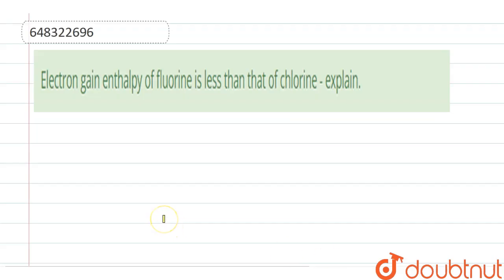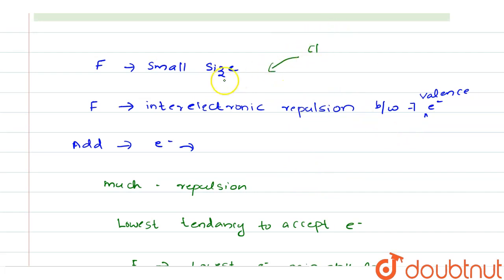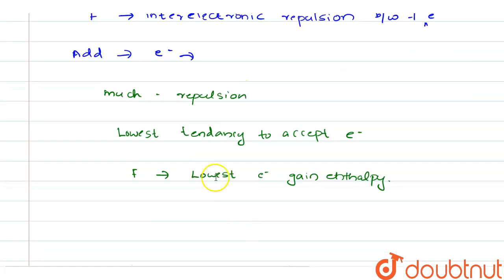Electron gain enthalpy of fluorine is less than that of chlorine - explain. | 12 | VIIA GROUP E...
Electron gain enthalpy of fluorine is less than that of chlorine - explain.
Class: 12
Subject: CHEMISTRY
Chapter: VIIA GROUP ELEMENTS
Board:IIT JEE

👉 Have Any Query? Ask Us.